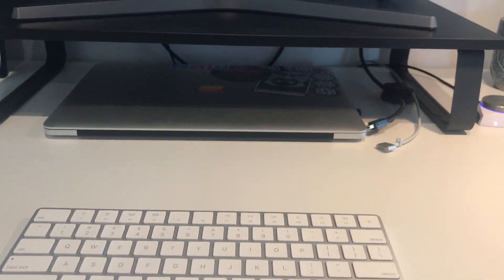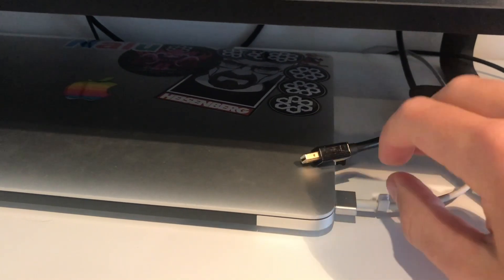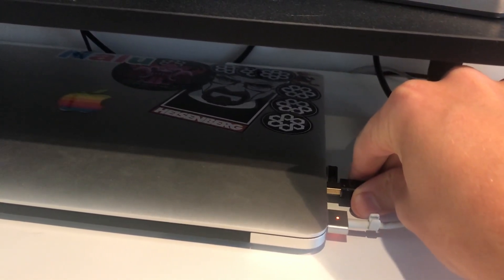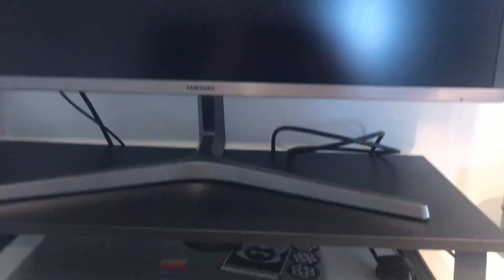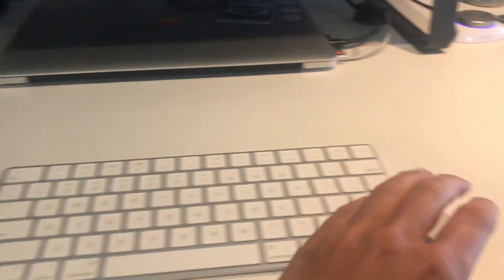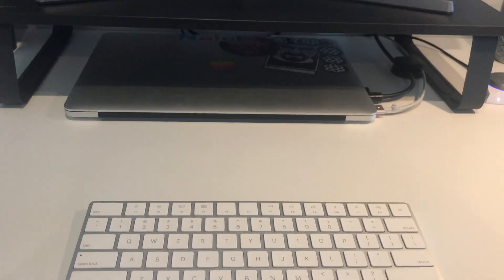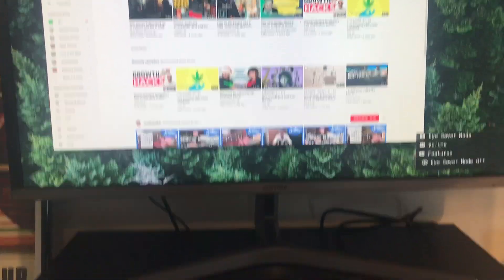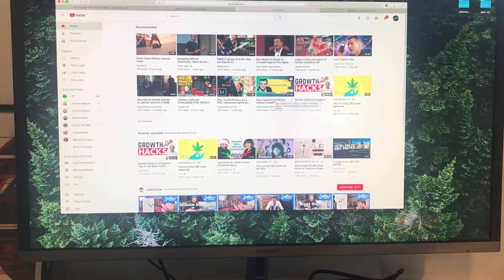How To Use Clamshell Mode On MacBook To 4K Display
How To Use Clamshell Mode On MacBook To 4K Display. This is great way on how to easily turn your apple laptop into a desktop work station!